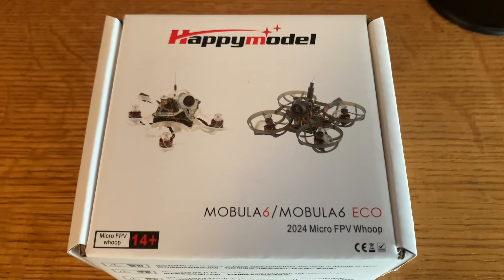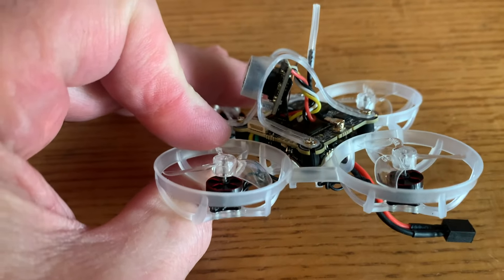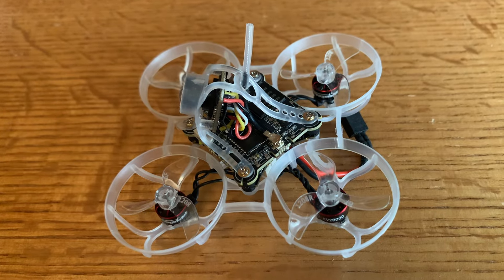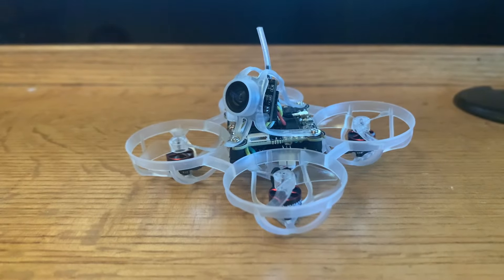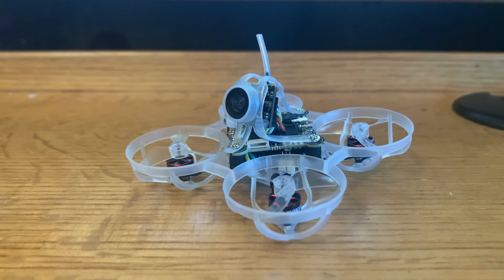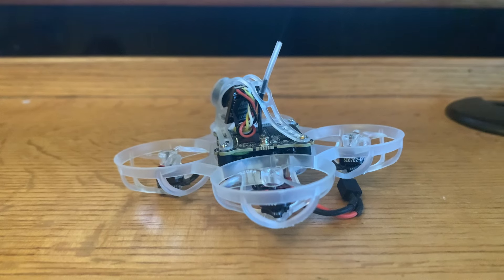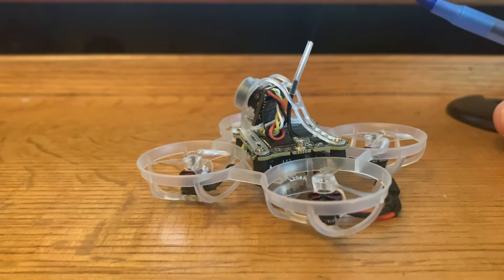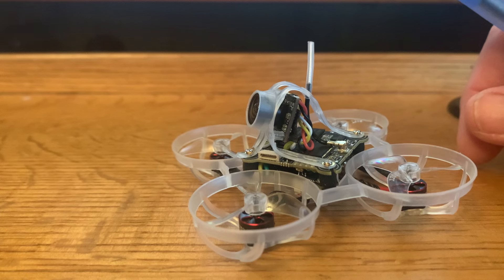Happymodel Mobula6 ECO 2024 Is It a good value?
The Happymodel Mobula6 2024 is a budget friendly whoop but is it a good value?